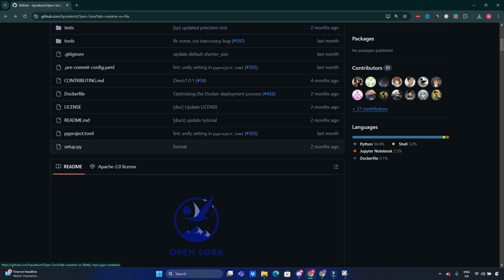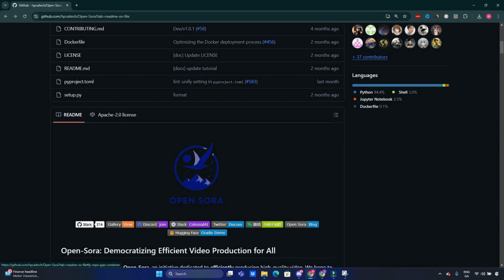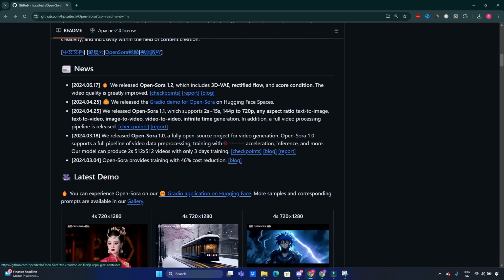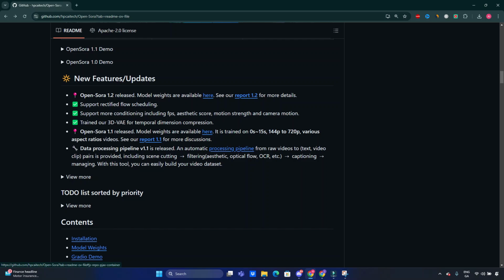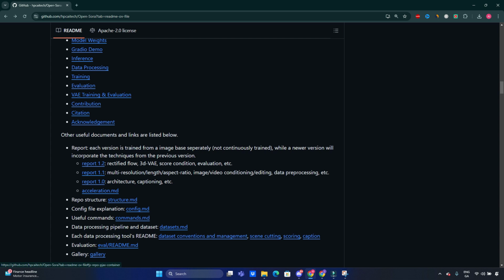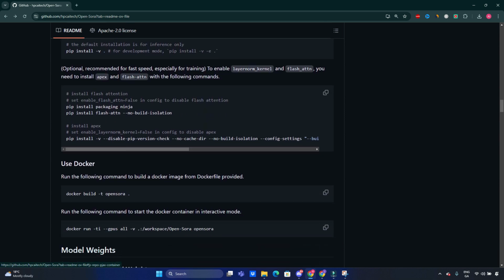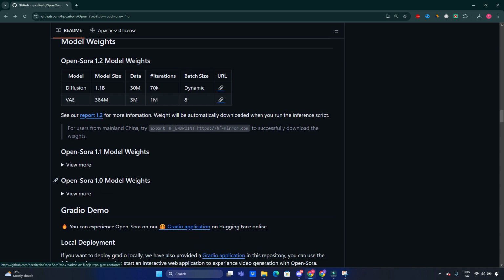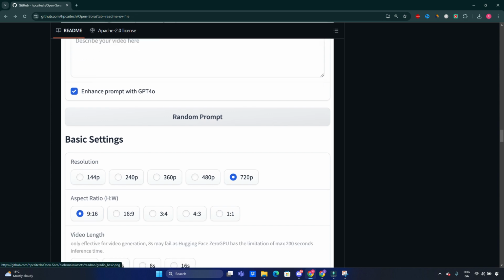OpenAI’s Sora: GitHub’s Most Exciting Project Yet?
In this video, we dive deep into the OpenAI Sora GitHub project, exploring its features, functionalities, and how you can leverage it for your own projects. Whether you're a seasoned developer or just starting out, this comprehensive guide will provide you with valuable insights into building with OpenAI Sora.